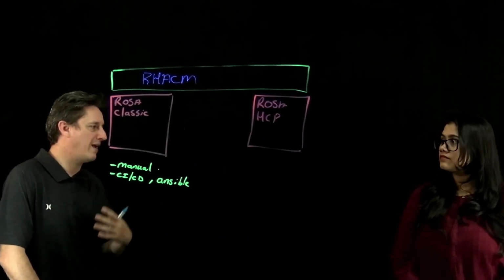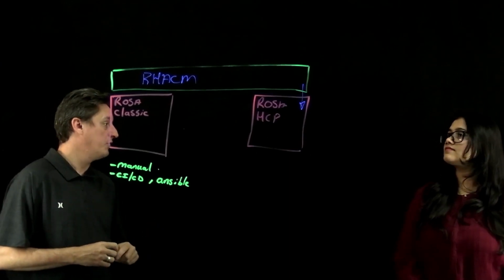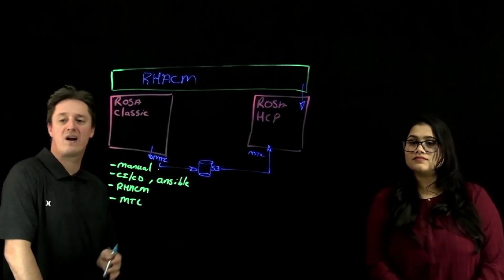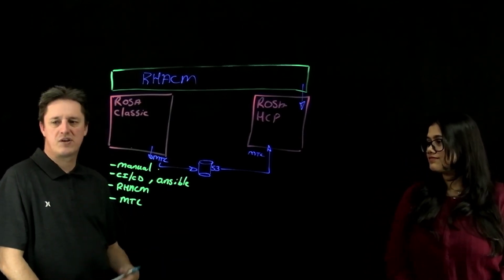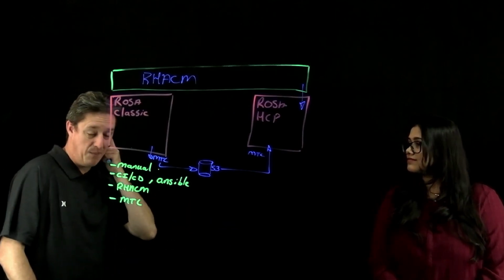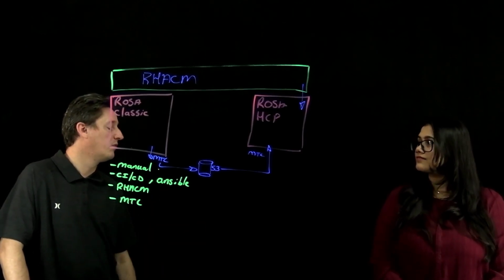Migrating from ROSA classic to Hosted Control Planes (HCP) | Amazon Web Services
In this video, Ryan and Tejaswi from AWS dive into the migration process from ROSA Classic to ROSA Hosted Control Plane and also discuss different migration options available for users of Red Hat OpenShift service on AWS (ROSA) who wish to transition from ROSA Classic to the ROSA Hosted Control Planes (HCP).